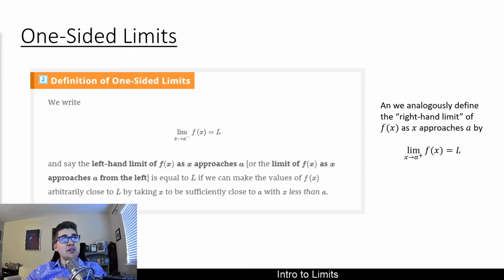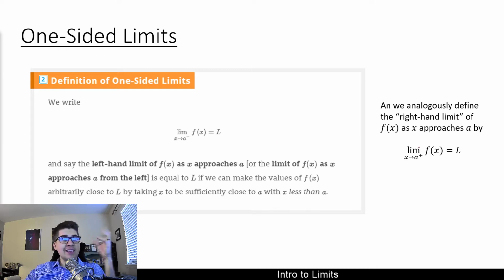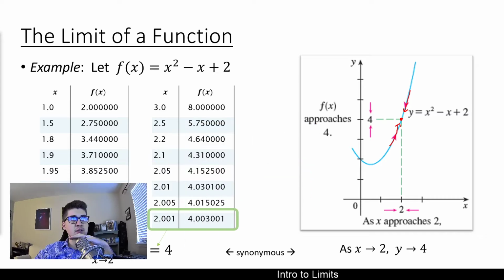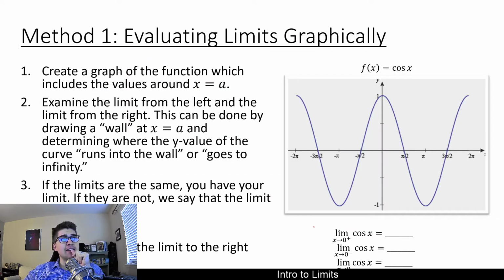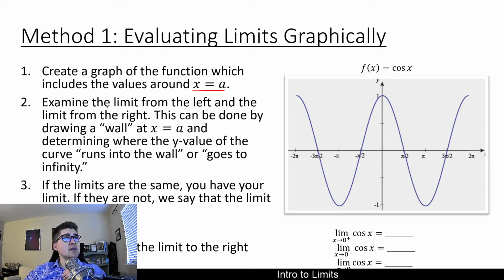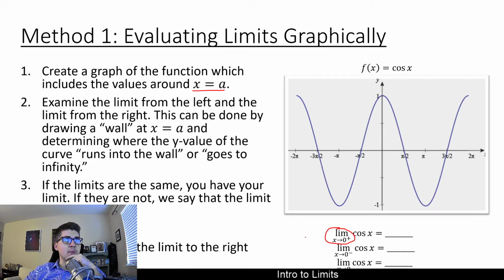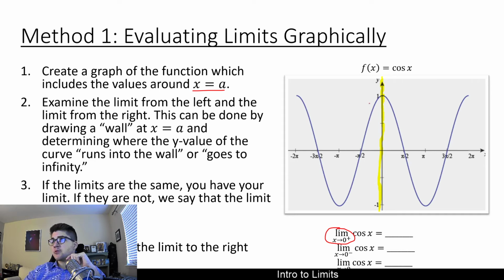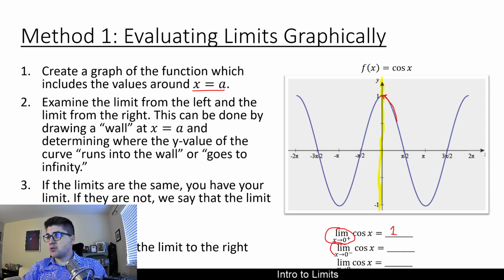Determining a Limit Graphically